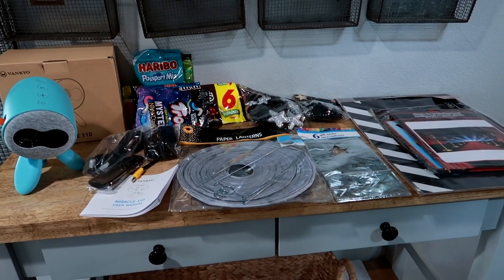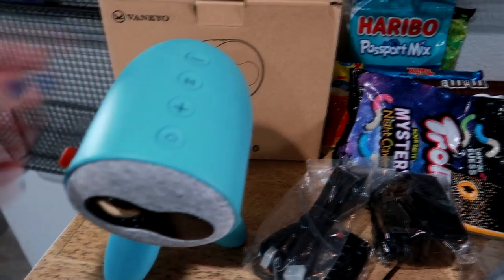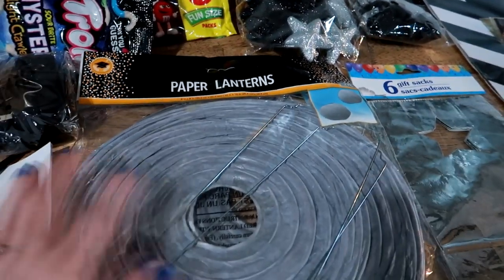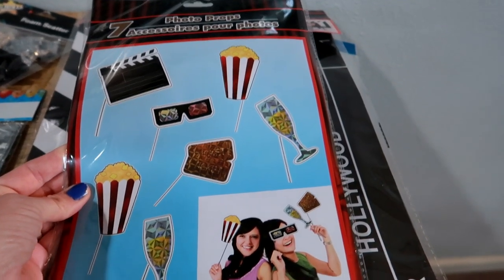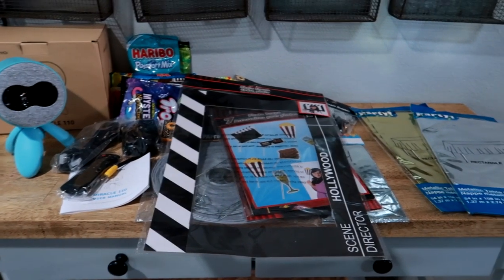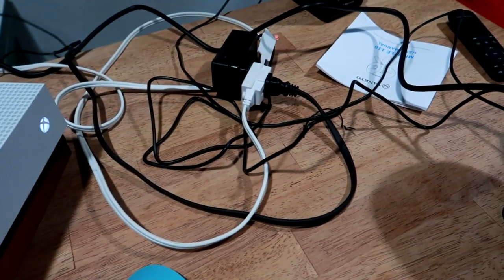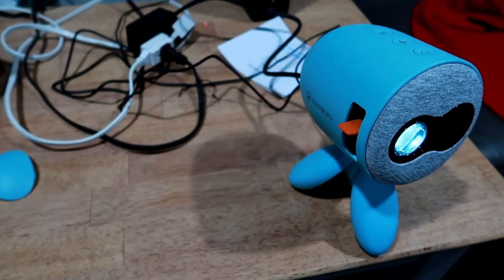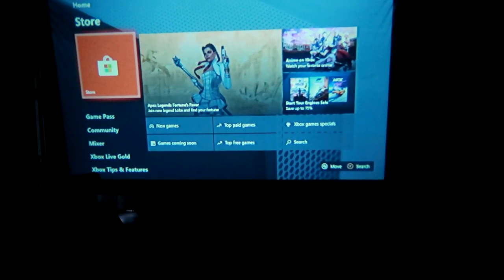DOLLAR TREE MOVIE NIGHT| AFFORDABLE THEATER SETUP AT HOME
Movie night

Pookies view

Vankyo M110 projecto

ViVimage Explore 2 projector